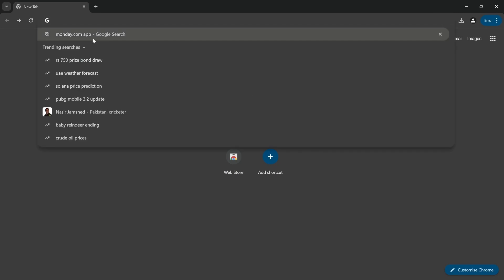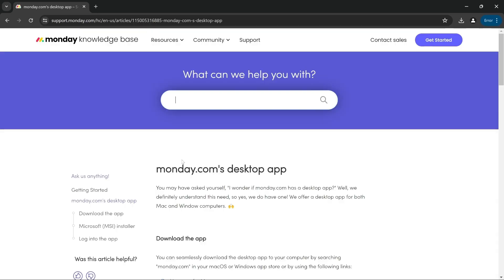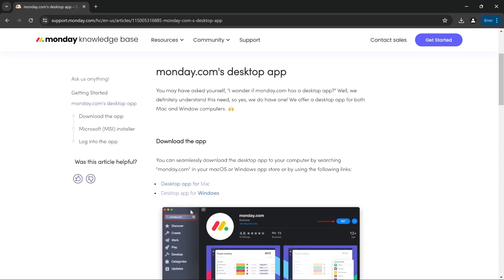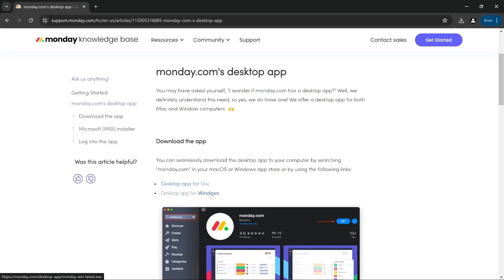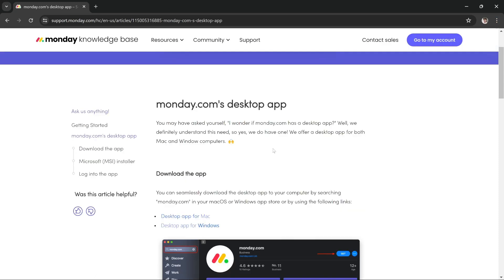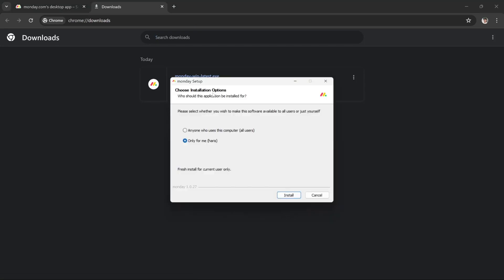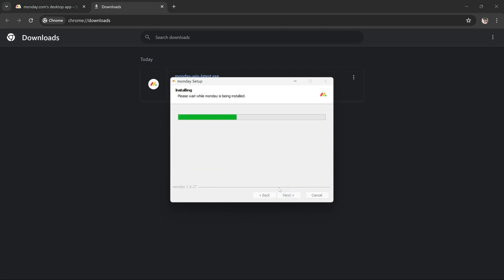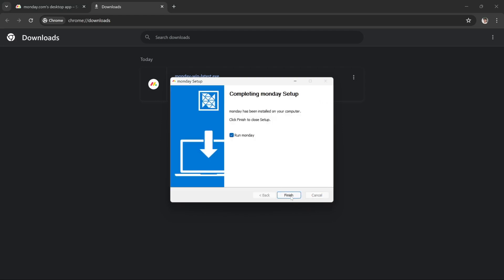How to Download Monday.com on PC/Laptop/Desktop [Quick Guide]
Welcome to our YouTube tutorial where we'll guide you through the process of downloading Monday.com on your Windows PC or laptop! In this comprehensive guide, you'll learn how to download and install Monday.com on desktop and get started with this powerful project management tool.

Downloading Monday.com on your Windows device is a straightforward process that can be completed in just a few simple steps. Whether you're using a PC or a laptop, knowing how to download Monday.com is essential for accessing its full range of features and capabilities.

With our easy-to-follow instructions, you'll learn how to navigate the download process and install Monday.com on your desktop or laptop with ease. We'll walk you through the steps, from accessing the Monday.com website to selecting the appropriate download option for your Windows device.

By the end of this video, you'll have the confidence to download Monday.com on your PC or laptop and start managing your projects more efficiently than ever before. Say goodbye to outdated methods of project management and hello to the convenience and power of Monday.com!

So, if you're ready to take your project management to the next level and learn how to download Monday.com on your Windows device, join us as we dive into this essential tutorial. Don't miss out on the opportunity to streamline your workflow and maximize your productivity – watch now and discover how to download Monday.com on PC or laptop with ease!